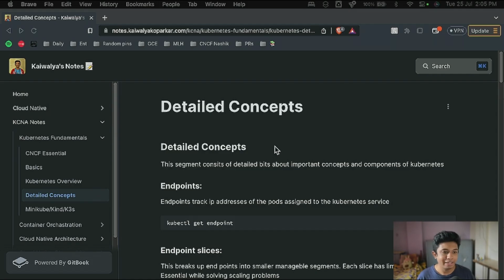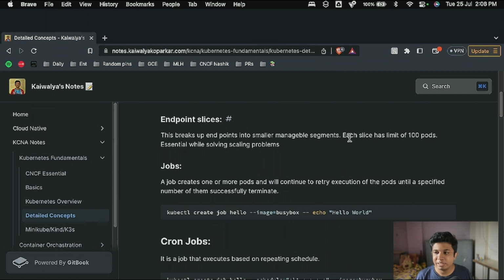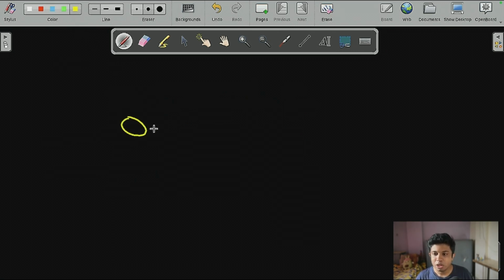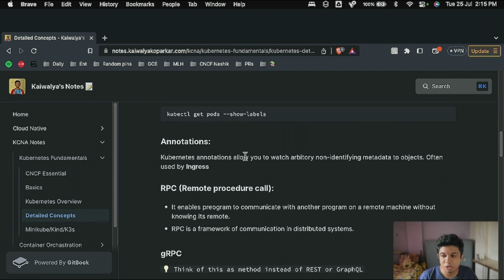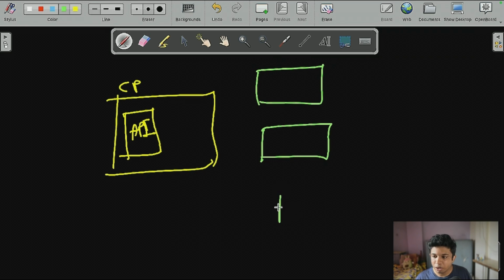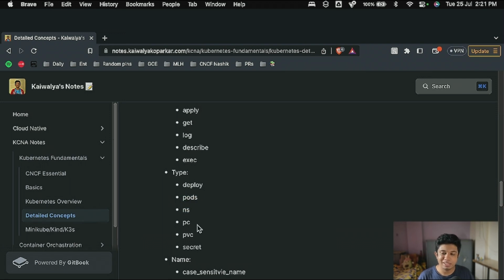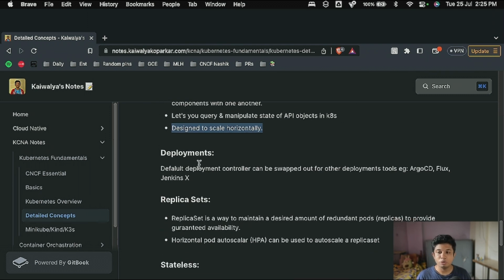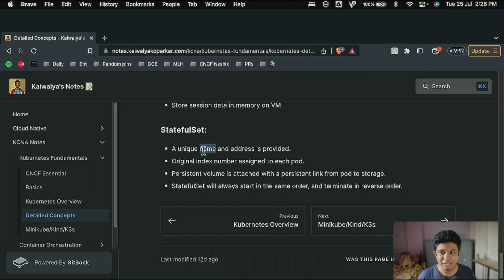Kubernetes Concepts Unveiled: A Detailed Exploration | KCNA Preparation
Welcome to our in-depth journey into Kubernetes Concepts! 🚀 In this video, we dive deep into the fundamental aspects of Kubernetes, unraveling its core concepts for a comprehensive understanding. Whether you're preparing for the Kubernetes Certified Network Associate (KCNA) exam or just eager to enhance your knowledge, this detailed exploration is tailored just for you.